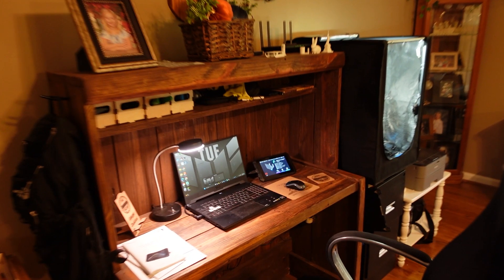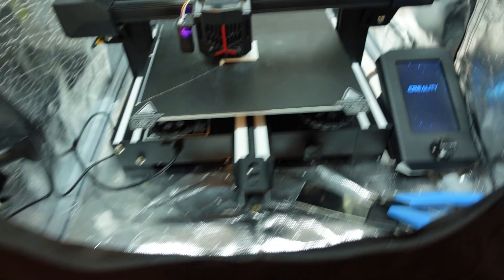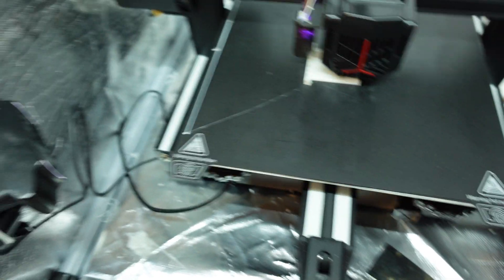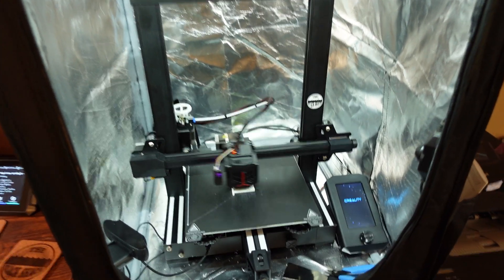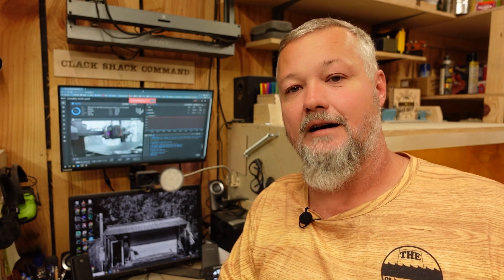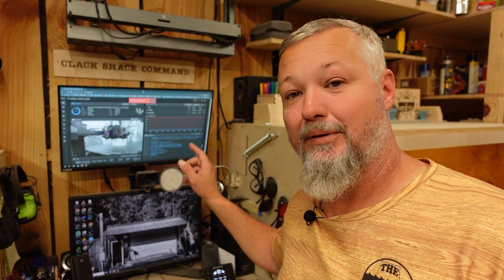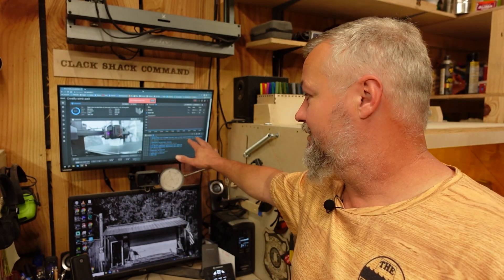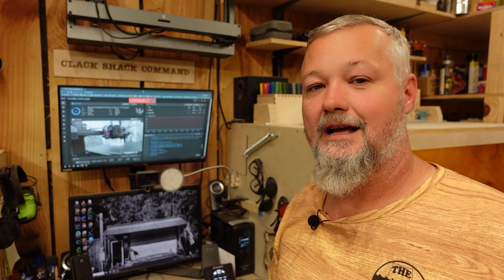Creality Sonic pad- remote 3D printing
I have added the Sonic Pad to  my Ener 3 V2 NEO printer. The addition has added some speed to the printer but the best part is the remote interface.

Creality sonic pad
Ender 3 V2 neo
PLA filament
Creality ender 3 enclosure